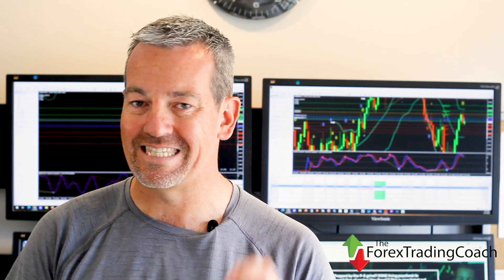Trading Crypto’s, Indices and Commodities with FX Coach Andrew Mitchem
- Episode #436: Trading Crypto’s, Indices and Commodities with FX Coach Andrew Mitchem

In this video:
00:28 – Trading Non-FX pairs
01:02 – Getting into exotics, cryptos, commodities and indices
01:45 – Clients enjoy trading the same strategy but on new markets
02:15 – Trades taken and posted on our sites recently
03:11 – Lots of new opportunities now available
03:38 – The same money management principles still apply